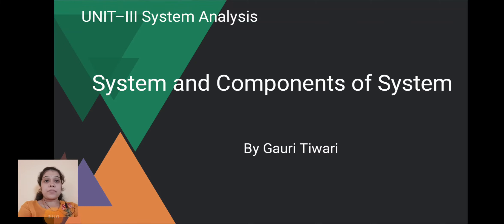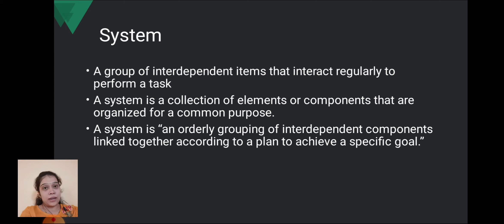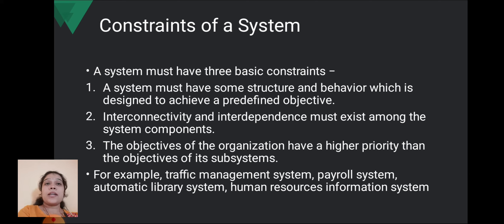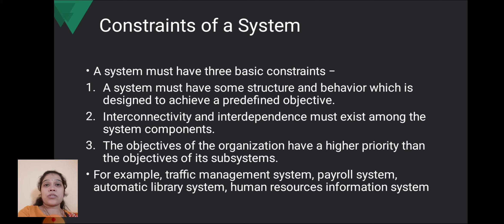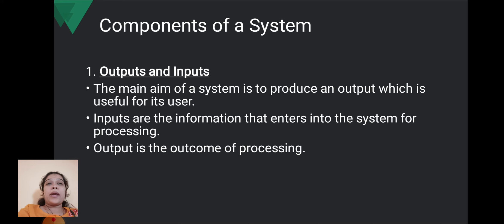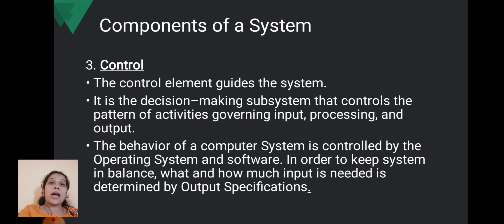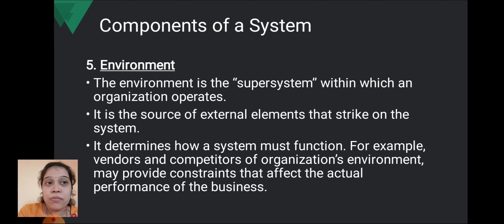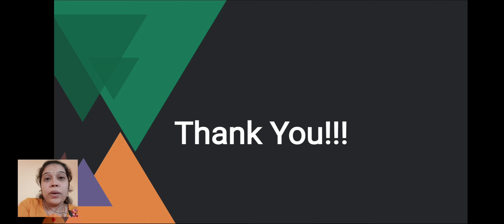System and it's components #11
System Analysis